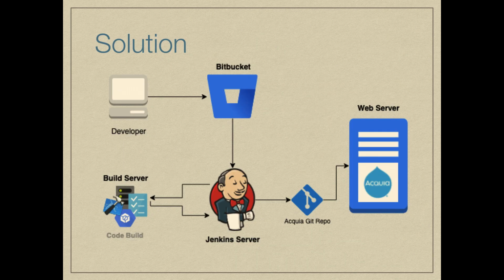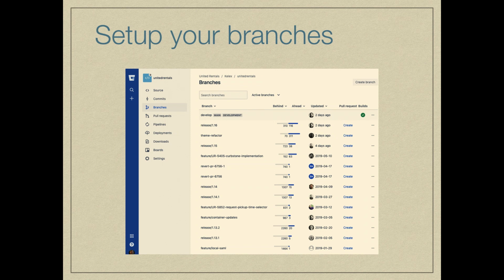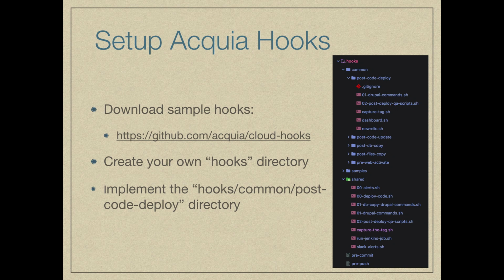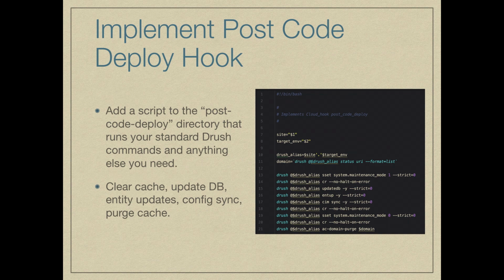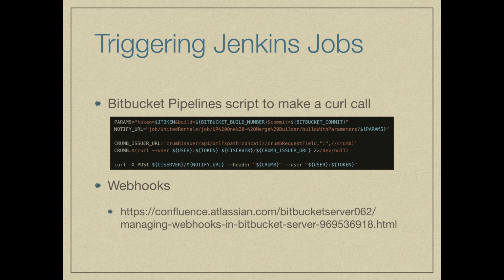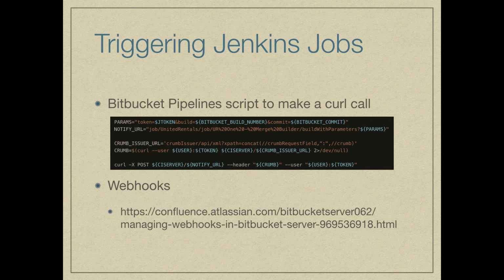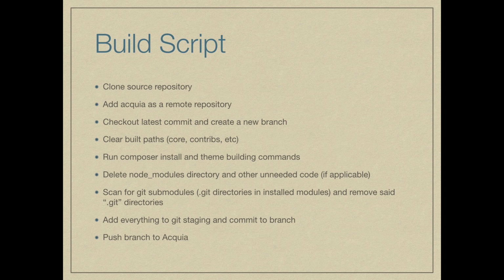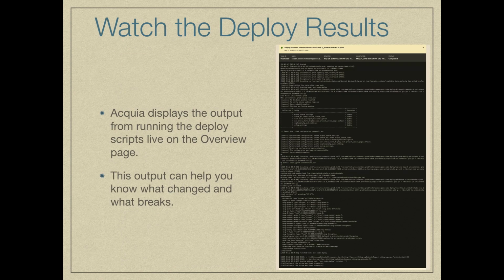Builds and Deploys using Jenkins and Acquia Cloud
Speaker: Patrick Thurmond

This session will teach about builds and deploys using Jenkins for building and deploying to Acquia using their deploy hooks system. It will cover workflows, why certain paths were chosen, potential pitfalls, and other aspects of setting up and using this system.

I will go over real world examples from United Rentals (unitedrentals.com) and what brought us to the new method of building and deploying. The benefits of using Jenkins over Bitbucket pipelines. The speed and consistency of deployments using this workflow. As well as how and why to use Acquia deploy and action hooks with your projects.